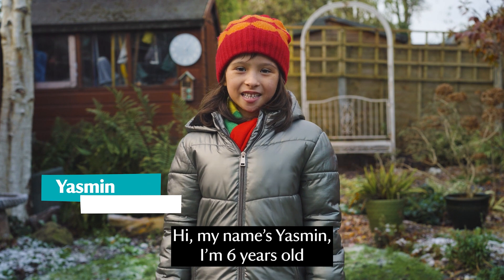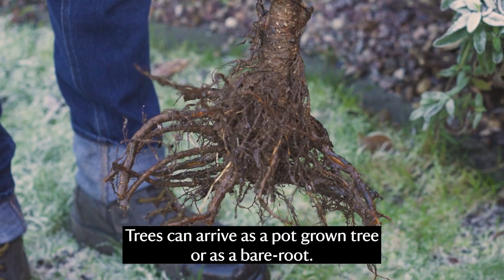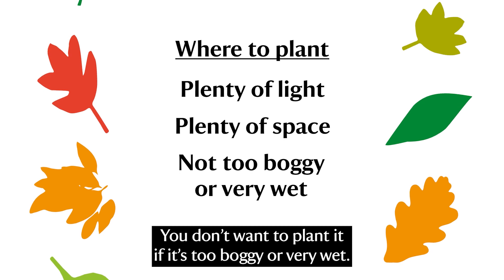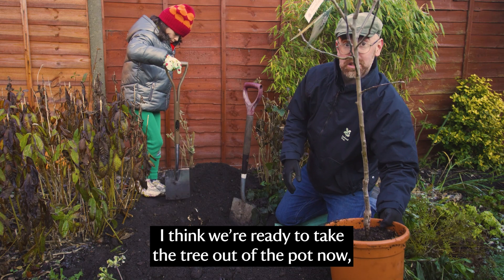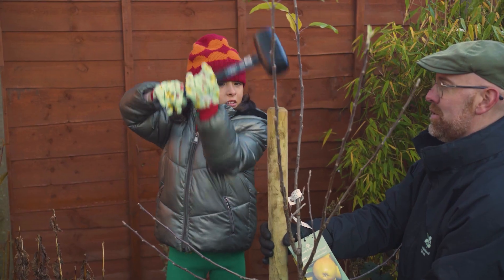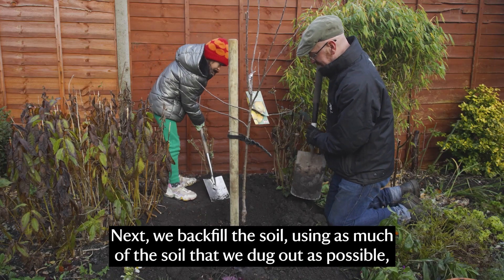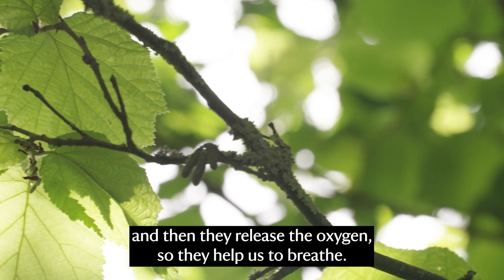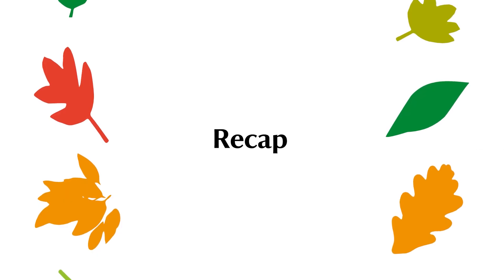How to plant a tree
6 year old Yasmin learns how to plant a tree with the assistance of James the head gardener at the National Trust's Wightwick Manor.